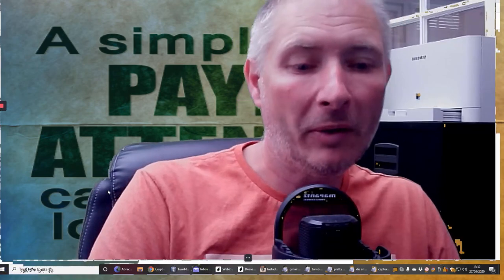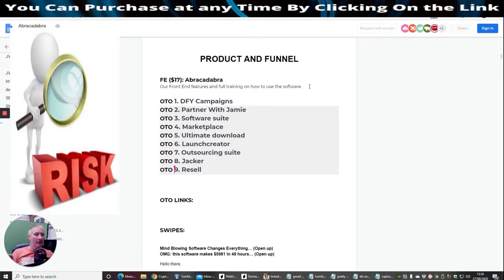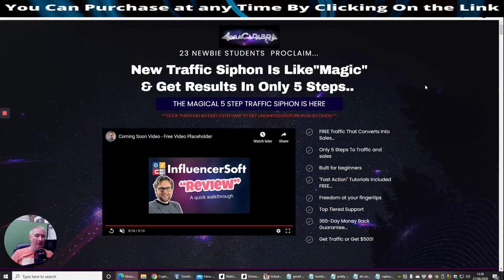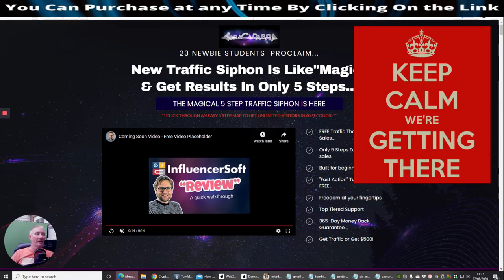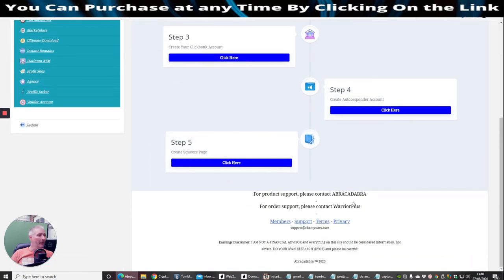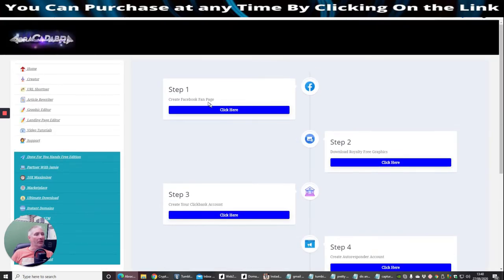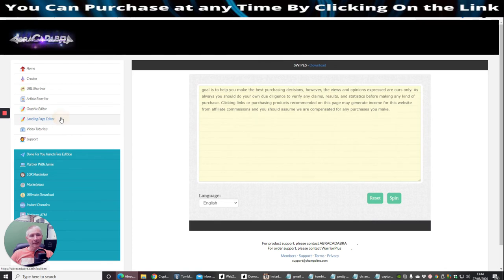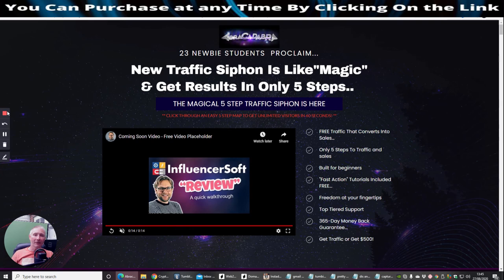Abracadabra Product Review With Amazing bonuses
Amazing value But there is a Catch for you to purchase the front sale you will need to get this before the timer runs out
for the small sum of $17 Amazing right

Abracadabra is Magic! This is a BREAKTHROUGH in Internet Marketing Solutions and you are going to watch supernatural conversions occur right before your eyes!
“Abracadabra” is an Internet marketing program that combines software with incredible strategy and resources.
The software and method is an "A to Z" creator that utilizes Facebook. The control panel gives you the information, (which is like using a thermal rifle scope to "see-through" the roadblocks that usually keep newbies from achieving massive success online), and then the software is a 5 step creator and poster.
After this is done, you can drive traffic from the Facebook group into a CPA offer using our creator and unique link for the user.
After years of newbies losing time and time again, Jamie Lewis and his students perfected the ultimate fusion method.

Front End - Abracadabra: $17

Access the powerful Abracadabra software and training modules.

Upsell #1 - Unthrottled: $37 ($27)

Unlock the "True Power" with the Unthrottled version.

Upsell #2 - DFY Campaigns: $47 ($27)

Here you get extra resources, accessibility to; and license to use Abracadabra as your own personal agency.

Upsell #3 - Partner with Jamie: $197 ($97)

You will get Unlimited attendance to the Webinar training for LIFE + Priority service and attention in the webinars. Webinars have been performed by Jamie weekly since 2011.

Upsell #4 - Jacker: $97 ($47)

Ethically “Jack” our traffic from our awesome launches! You can add your tracking pixel to our sales pages.

Upsell #5 -Resell: $67 ($37)

Resell “Abracadabra” as your own product and be a vendor!